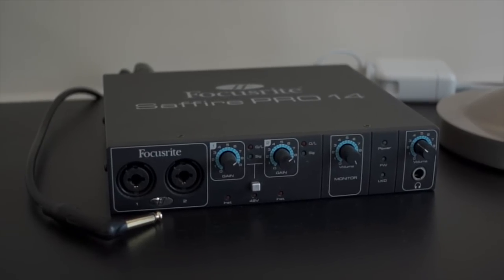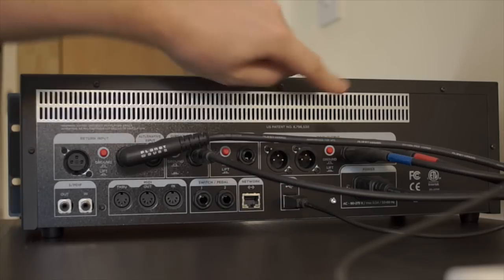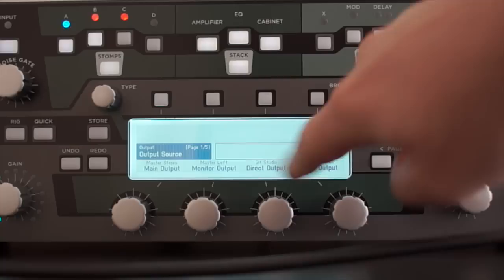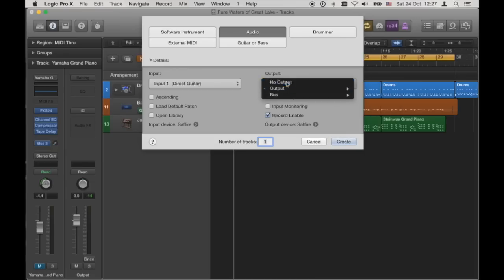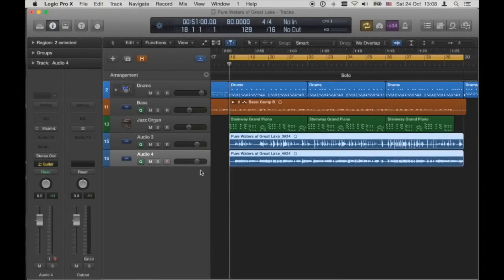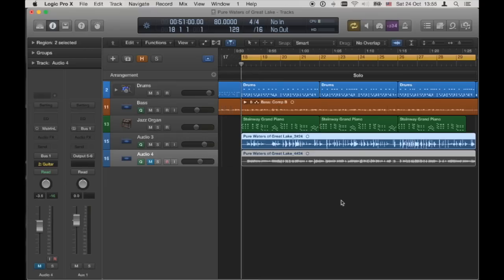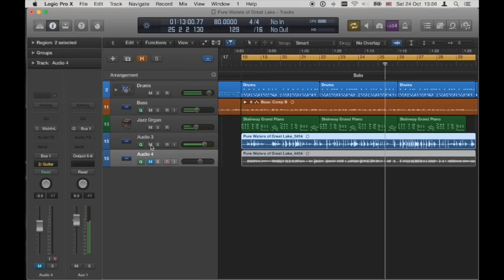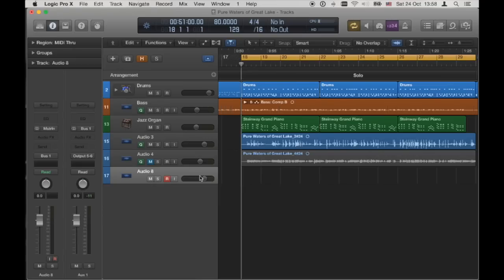Reamping with Kemper Profiling Amp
Showcasing how to record and reamp with Kemper Profiling Amp.